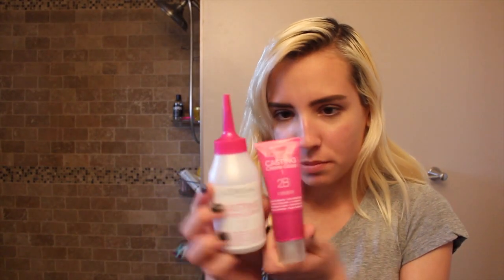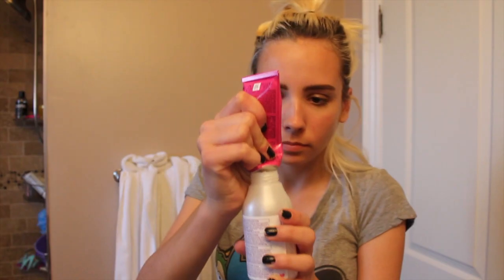Dyeing my Hair Midnight Blue!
So I dyed my hair midnight blue after being blonde for a year and I thought I would show you guys.

burning cupid. IG: @burning.cupid